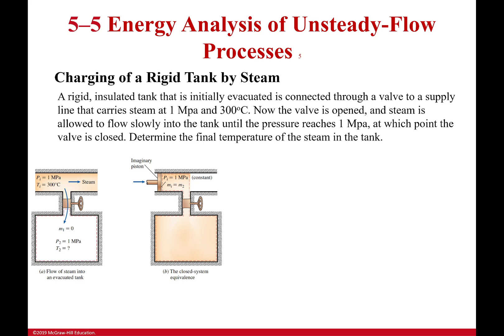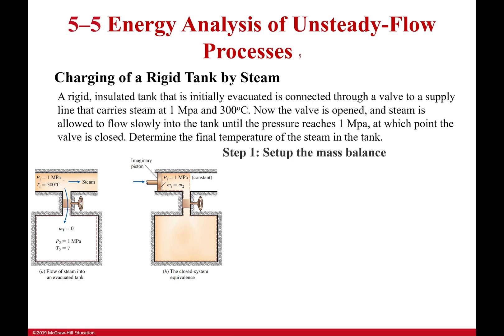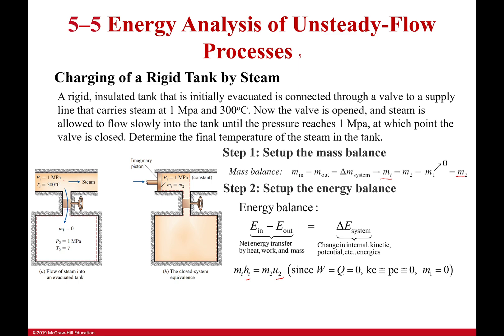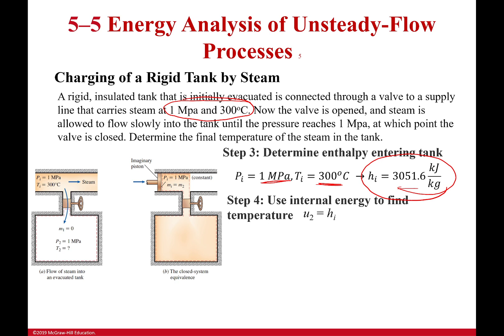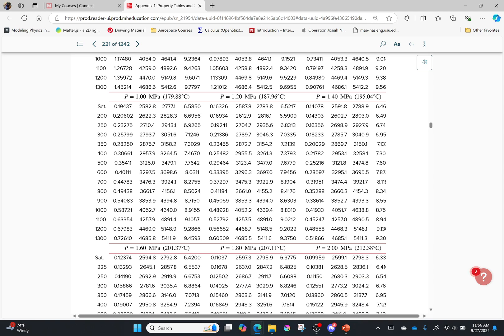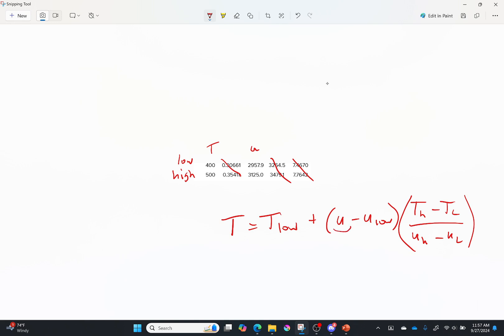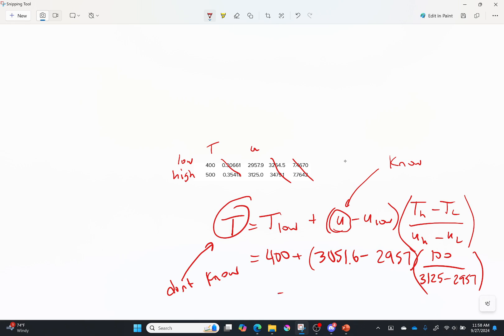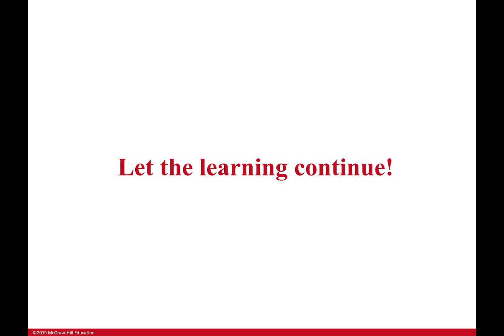Example: Charging of a Rigid Tank by Steam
It's time to practice solving a problem with an unsteady flow system. This is one of the most counterintuitive problems we will run into. It just FEELS like the answer should be stupidly simple. Shouldn't the temperature of the tank we just filled be the same as what is filling it. It's not though. It's not hard to figure out the temperature, it's just not going to be what you expect. Let's get to it and be ready to take a trip to your Appendices.